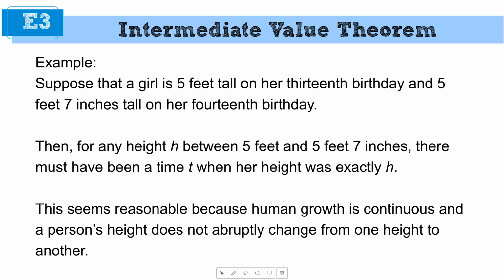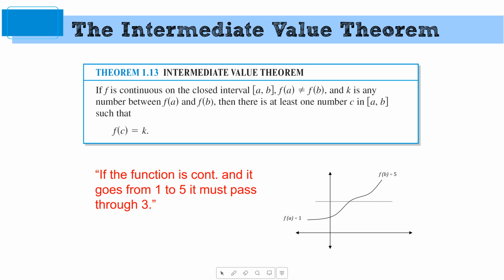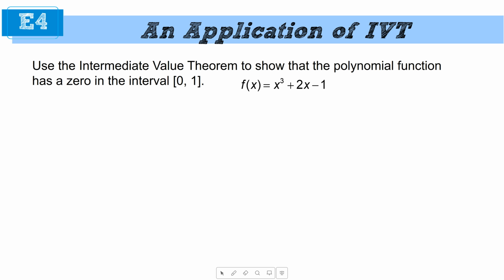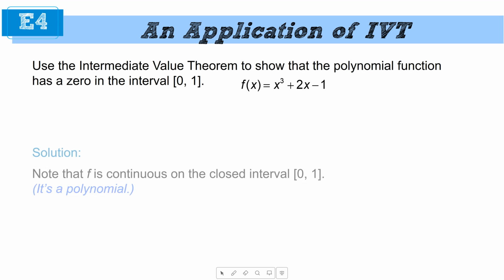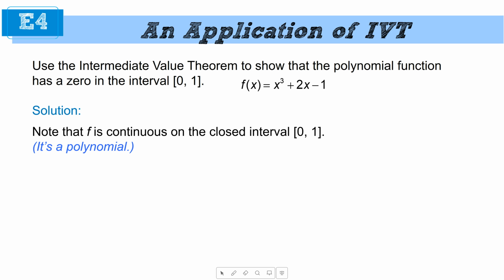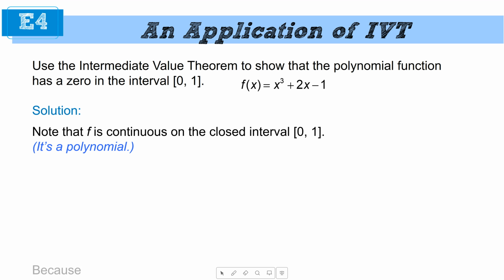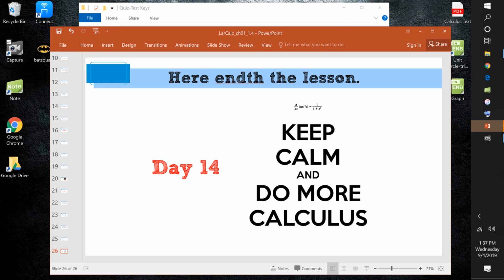Intro to Continuity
Introduction to continuity